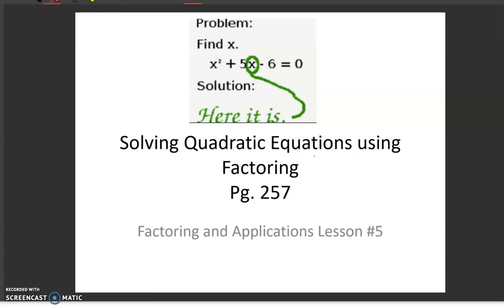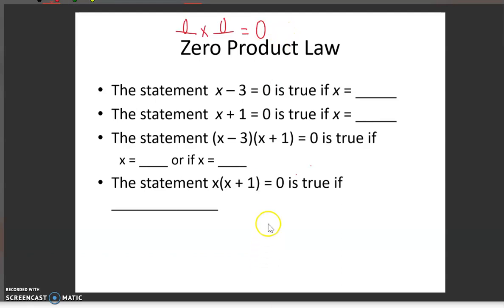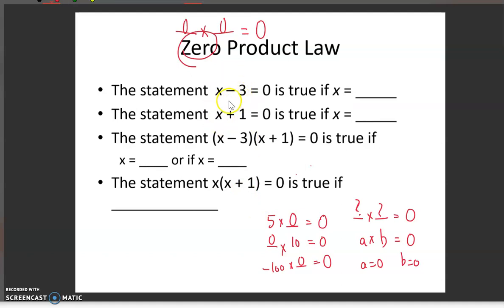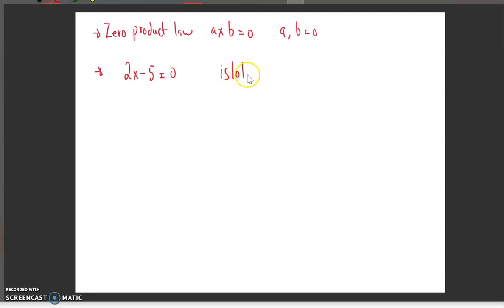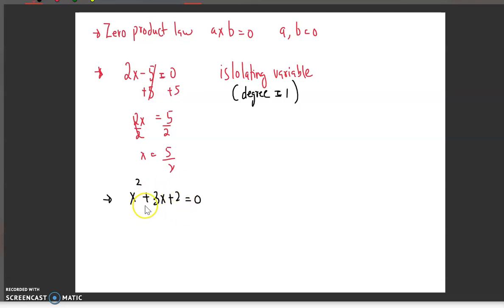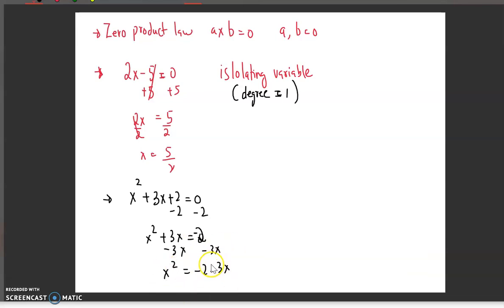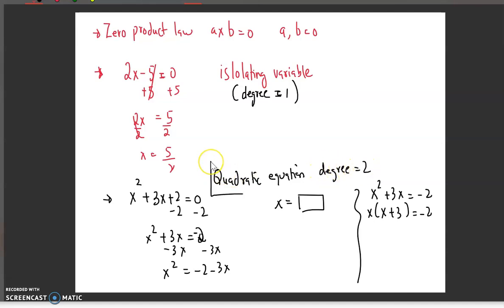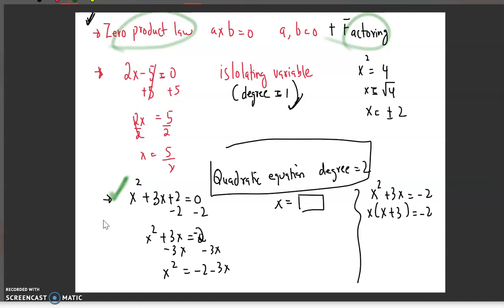Math 20 1 Unit 3 Factoring Zero Product Law